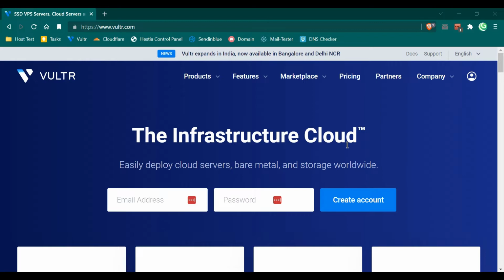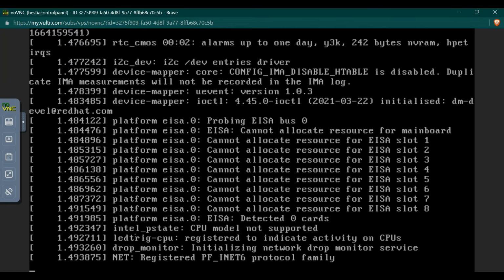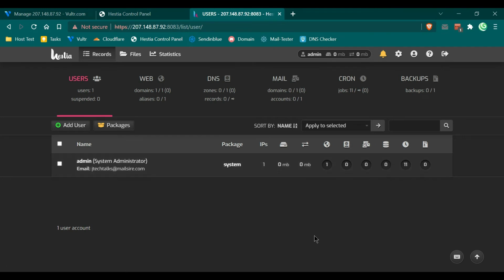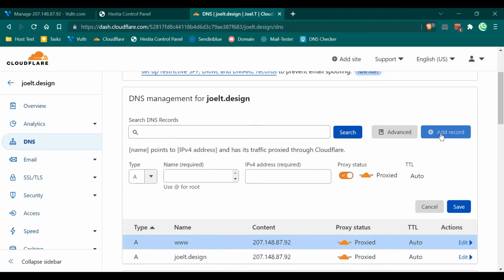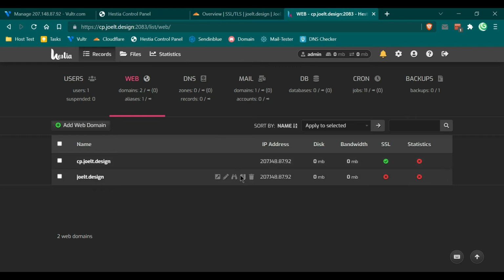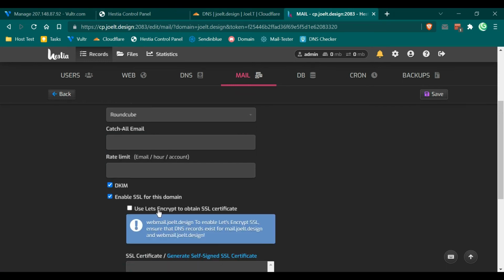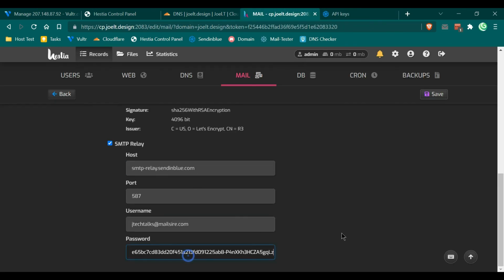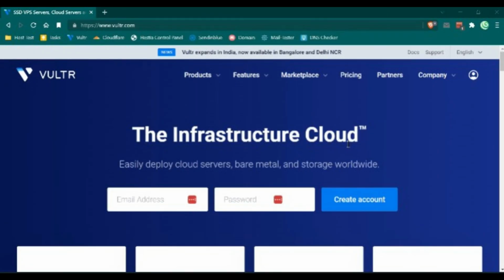Setup WordPress Website on Hestia Control Panel with Vultr Hosting (Cloudflare + Free SSL + Mail)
🧰 How to Set Up a WordPress Website on Hestia Control Panel (Vultr Cloud Hosting)

In this tutorial, I’ll walk you through setting up a complete WordPress website using the Hestia Control Panel on Vultr cloud hosting — all for just $5/month! You’ll learn how to:

✅ Deploy a cloud server
✅ Install Hestia CP and WordPress
✅ Set up Cloudflare DNS
✅ Get a free SSL certificate
✅ Configure a working email server
✅ Use an affordable or free domain name

💡 Want a free domain? You can try Freenom — or check out affordable domains at Namecheap and Porkbun.

📌 CONTENT TIMESTAMPS
00:00 – Intro
00:23 – Vultr + Hestia & Cloudflare + WordPress Setup
13:41 – Email Server Configuration
20:57 – Wrap-Up & Final Thoughts